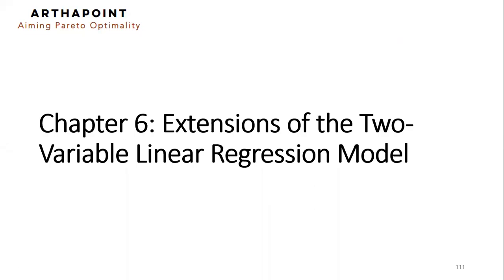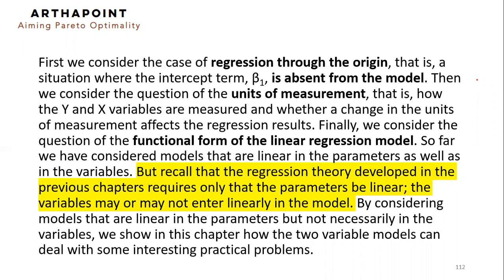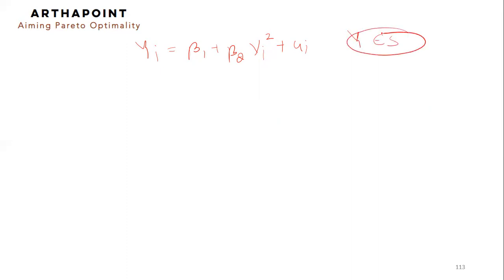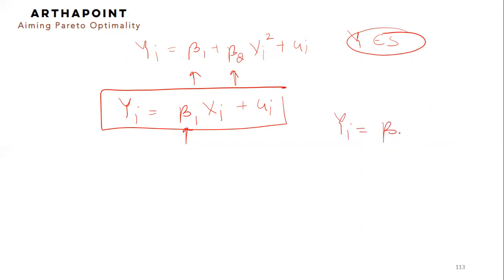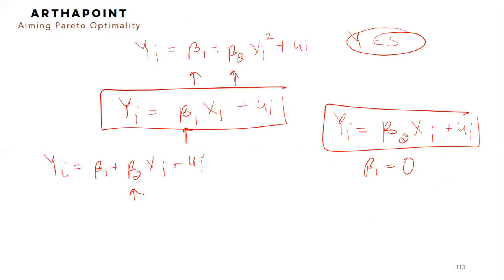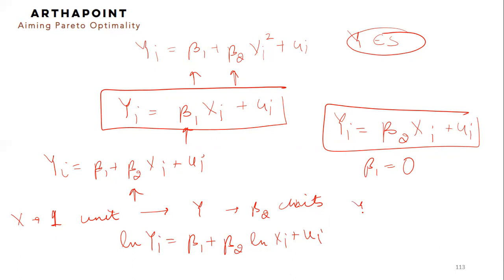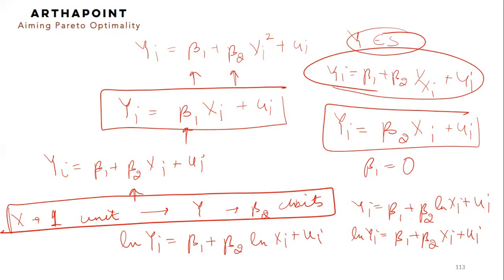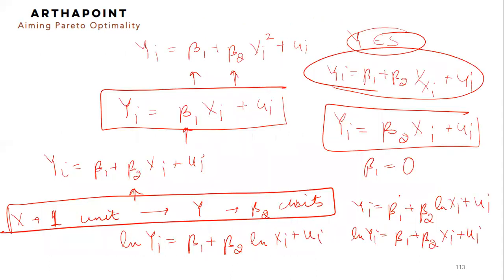Chapter 6: Extensions of the Two-Variable Linear Regression Model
In this video, we will discuss about the Extensions of the Two-Variable Linear Regression Model.